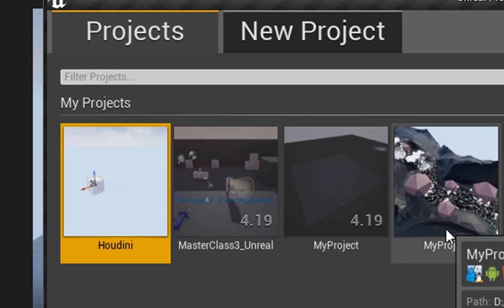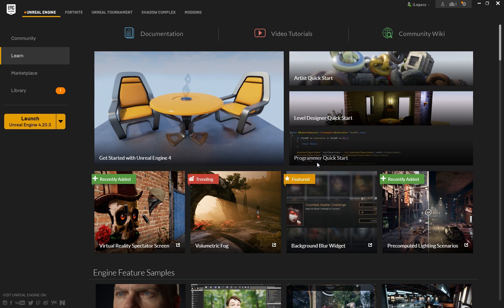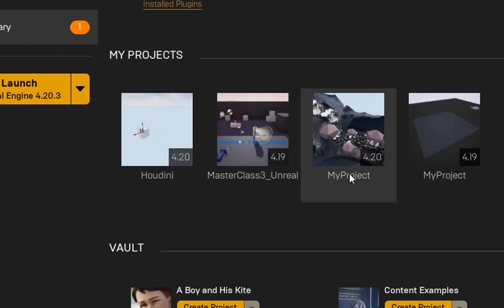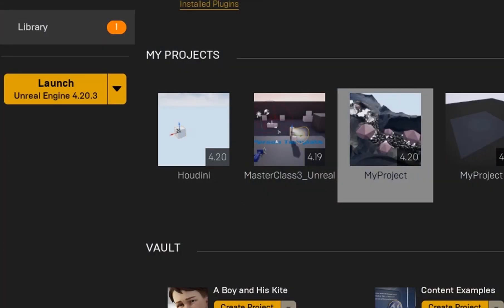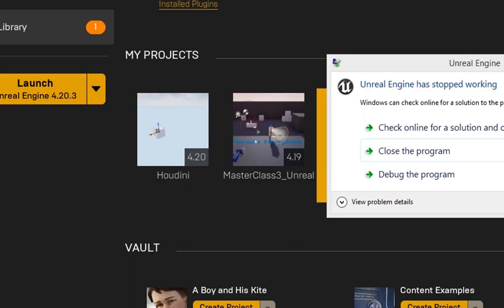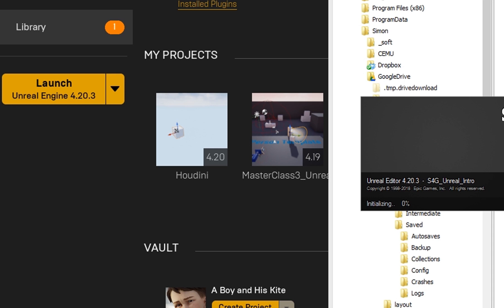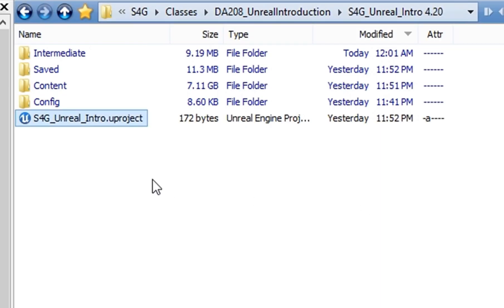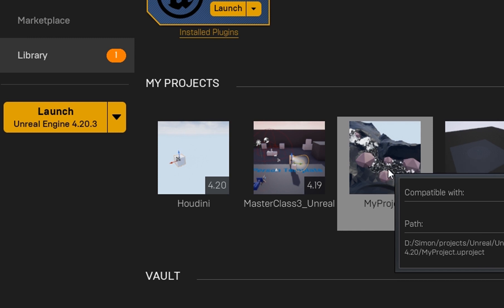Unreal-Project crashes during loading?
I show the 3 ways of opening an Unreal-Project and how two of them help me to open projects which crash during loading them.